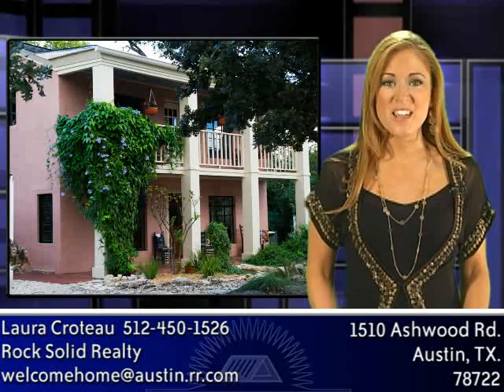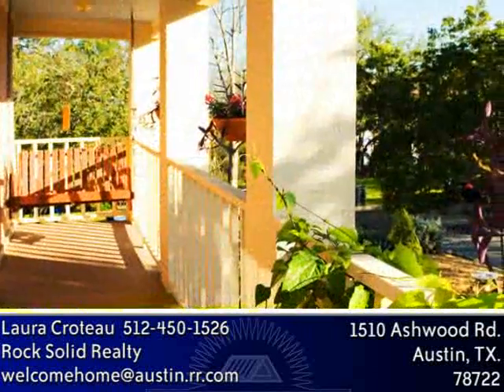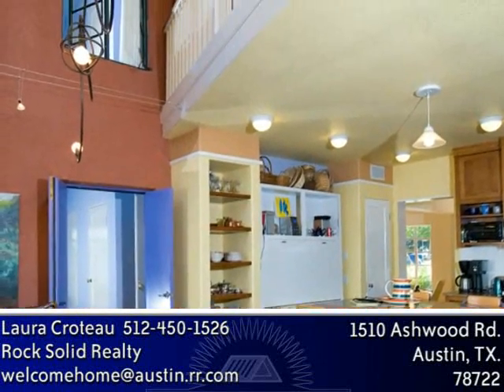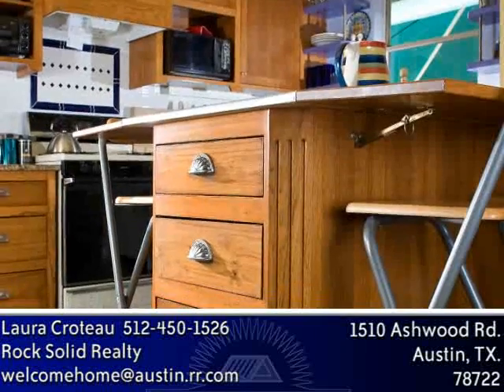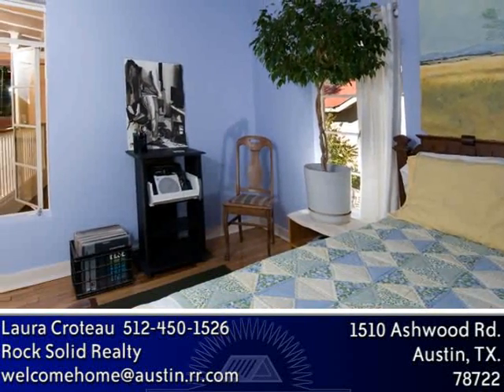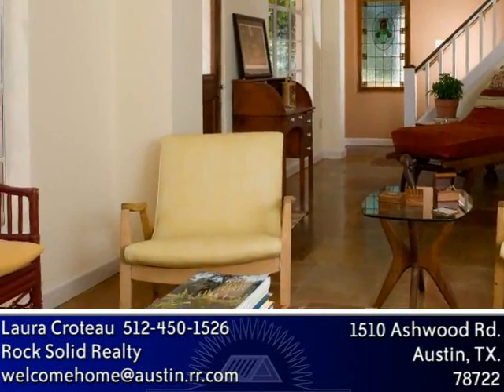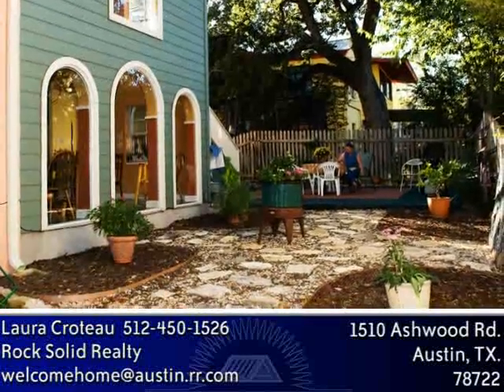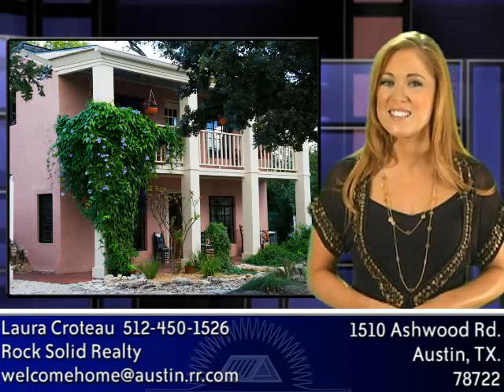Home For Sale in Austin, TX. $ 314,900 - Webcast City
Are you looking for a Central location, a home with many recent upgrades, vintage charm and incredible uniqueness?

Then this 2 story, 2088 sq ft Central Austin home, just 5 minutes from UT and downtown Austin, could be just the home for you.

It has more sq ft than the comparables, and it has countless artistically inspired customizations.

It has been converted from a duplex and added onto. Originally constructed of concrete blocks and plastered walls in 1948, this home was remodeled in 2009 and has all the modern conveniences.

The Floorplan is a 3 bedroom, 2 bath, with a second floor flex space, and huge expanded kitchen and dining room .

The imaginitive floorplan holds delightful surprises, including a two-story ceiling above the dining room, overlooked by a second floor balcony.

The expanded kitchen and dining room has stained concrete floors, custom 15 inch deep pecan cabinets and an amazingly functional stainless steel , a one-piece counter and a backsplash with a lip for no drip!

A stainless steel moveable island with fold out wings and storage space and a granite- topped moveable pastry island with drawers increase your storage AND your kitchen functionality.

The fabulous dining addition is completly open to the kitchen and has a wall of big, arched plate glass windows.

The second story ceiling is covered with bamboo .

A second floor balcony overlooks the dining room and so does a window from one of the upstairs bedrooms- this creats a unique atmosphere that you just have to experience for yourself.

A huge utilty room upstairs gives you the space you crave to keep your household organized - it has tons of cabinet and counter space, rods for hanging clothes, and a double utility sink and large window.

Newly refinished hardwood floors, vintage tile bathrooms, glazed saltillo tile and stained concrete floors throughout the home means NO CARPET!

Freshly paint in a pleasing palatte of terra cottas and blues,and ample ambient light create a warm and inviting feel.

Exterior features include a covered balcony across the front of the second story, with a covered patio below it, reminiscent of New Orleans; zersicaped yard front and back with stands of established red and burr oak trees, recent roof shingles, 2 car shadeport, and a french drain.

Someone young-minded,  and creative would find this home irresistable.

Anyone who works from home would find the floorplan really works.

And Anyone with elementary school kids would love that it sits caddy corner from the front door of popular Maplewood Elementary School.

When you consider the central location, price, condition, functionality and uniqueness of this home, it's obvious this is a WINNER!